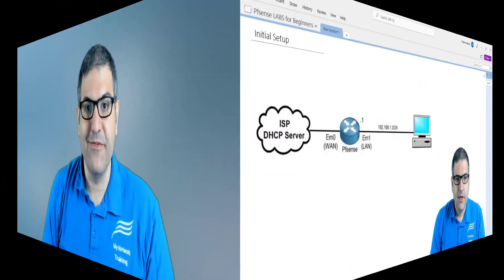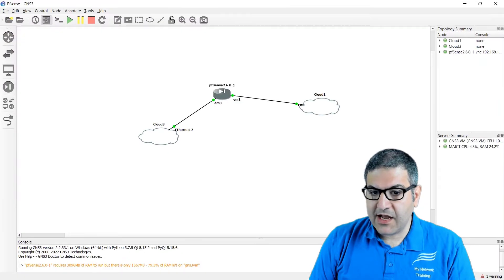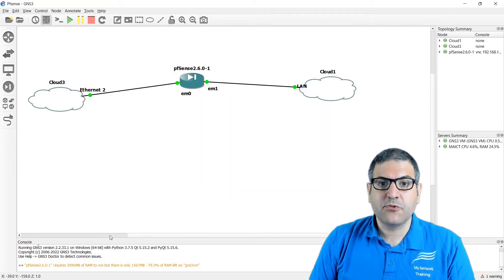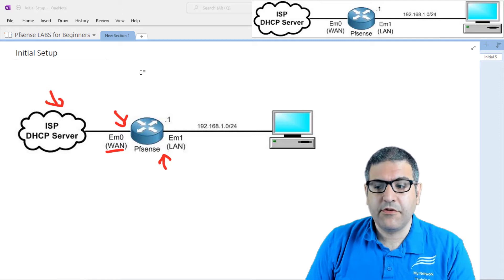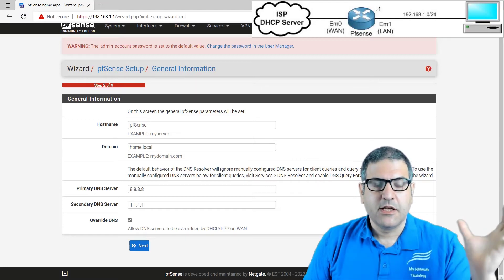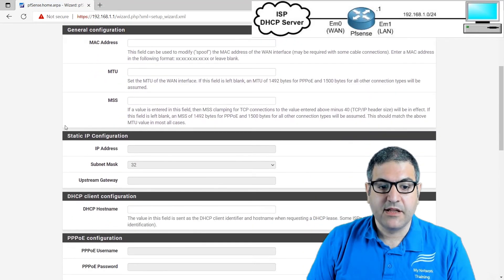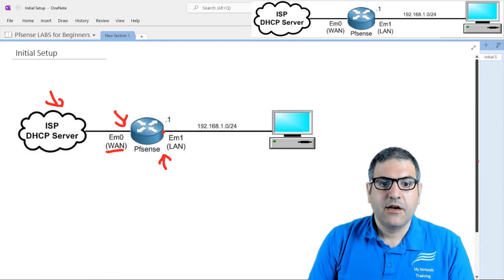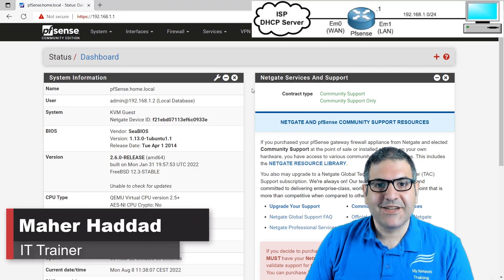pfSense Initial Setup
- In this video, I will show you the initial setup of the pfSense

To get access to the pfSense on GN3 course, here is the URL: